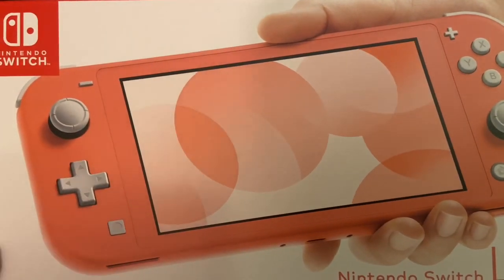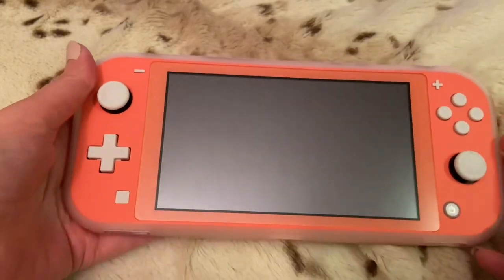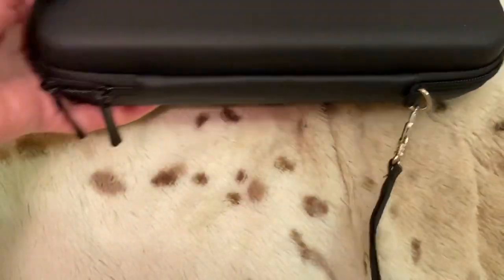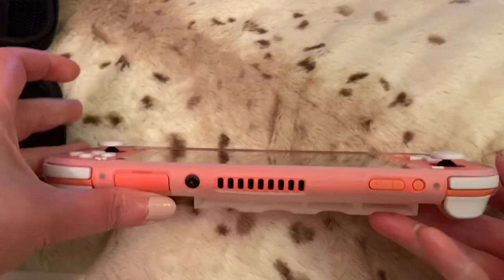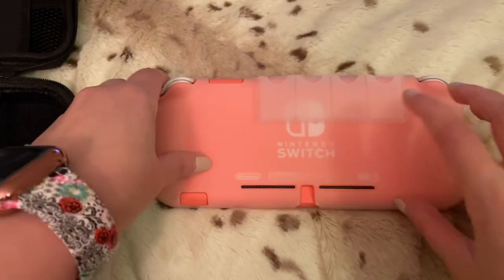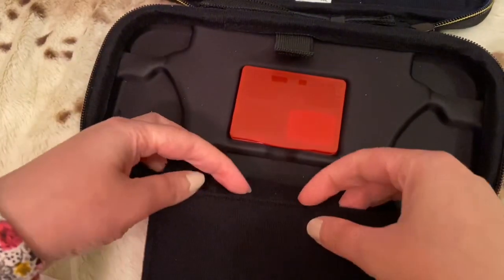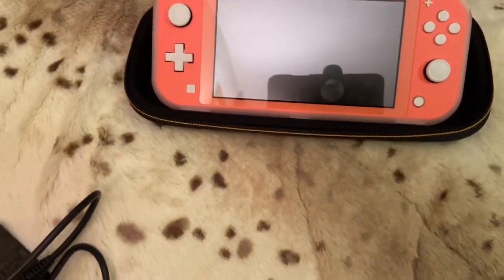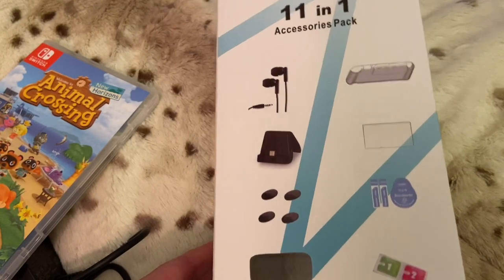New Coral Nintendo Switch Lite and Animal Crossing Unboxing